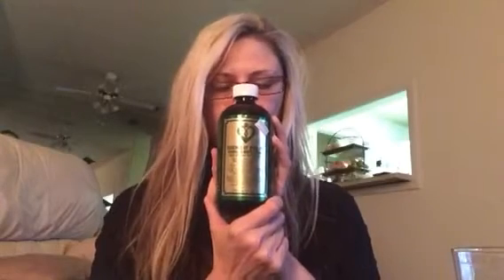Essence of vitality herbal and roots tonic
How to get it down in the least uncomfortable way